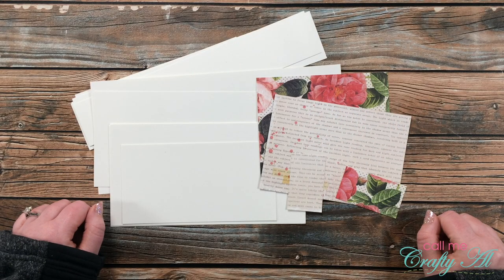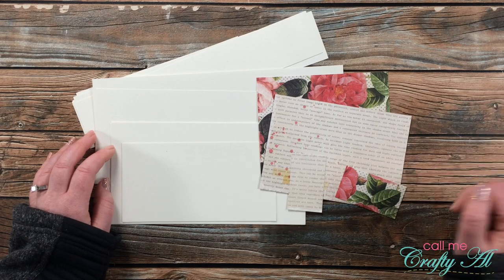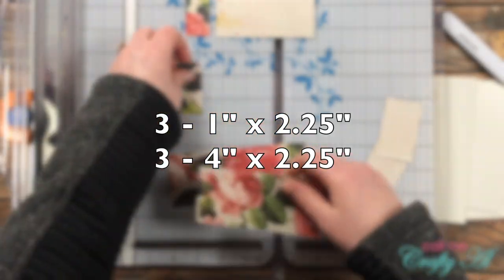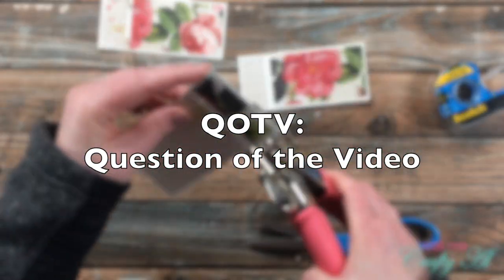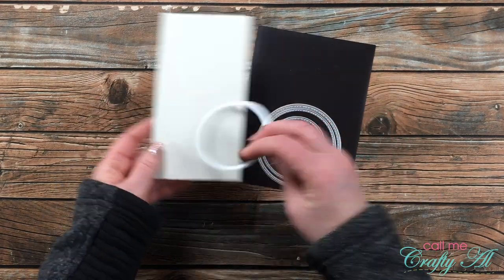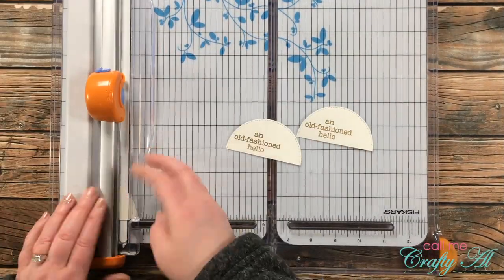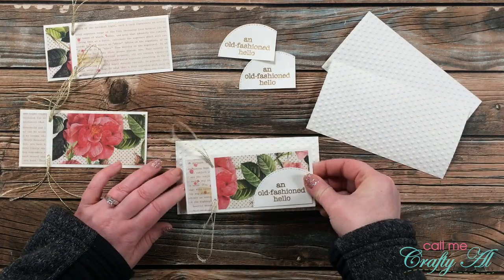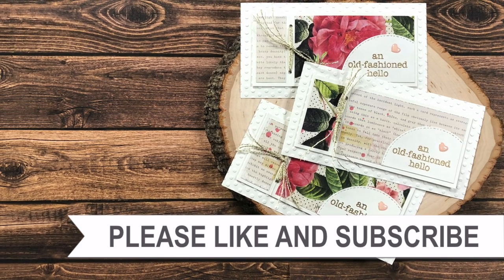SheetLoad Leftovers | April 2021 | Three Quick & Easy Mini Slimline Cards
Hello, crafty friends! Today I am back to show you how I used some of the leftovers from my April SheetLoad of Cards to create three (3) mini slimline cards.

If you create cards using this month’s SheetLoad, make sure to use the following hashtags
If you use your leftovers, make sure to also use

Related Products**:
Cuttlebug Replacement Plates
      **I bought 1 - 15x19.5x0.5cm & 1 - 15x19.5x0.3cm. These, along with the white base plate, are what you would need to cut standard thin dies.
   Crate Paper - Open Book (discontinued)
   Hero Arts - Just Saying Hi stamp set (discontinued)
   We R Memory Keepers - Crop A Dile

HaPpY cRaFtInG!
   Alicia
   Call Me {Crafty} Al